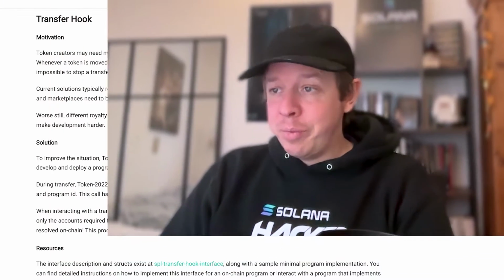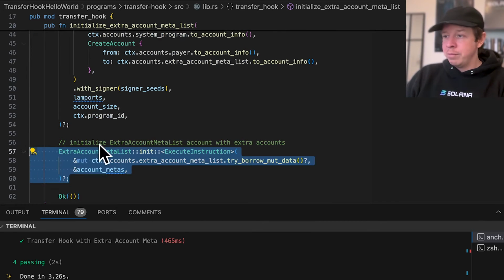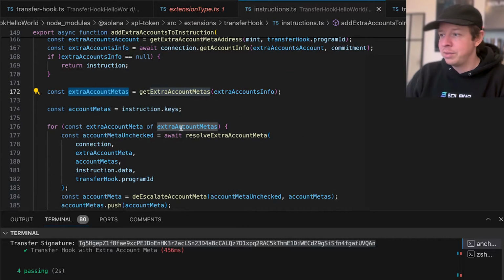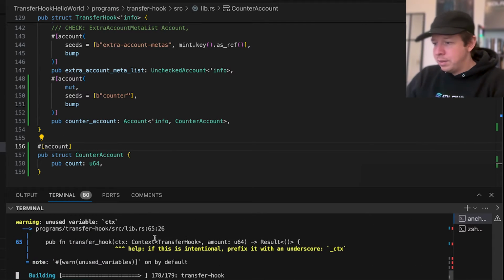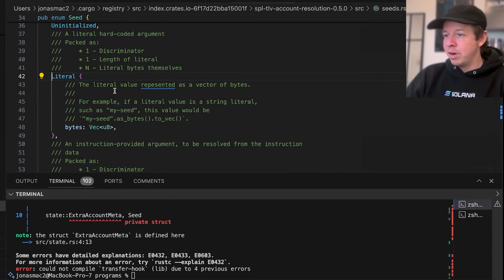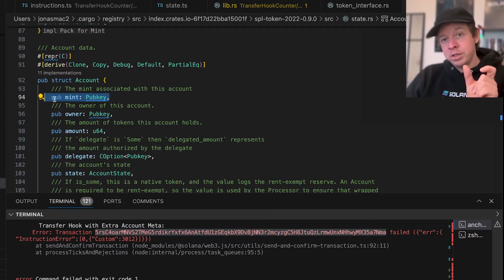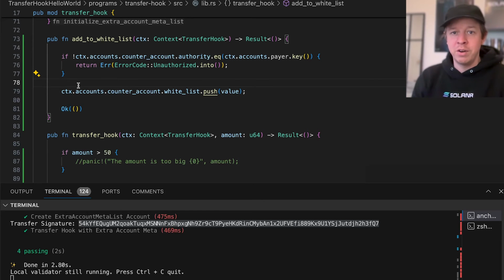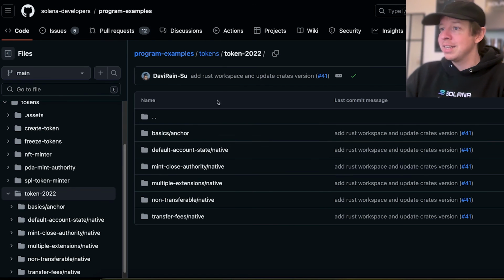How to use the Transfer Hooks Token Extension Part 2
In this tutorial you will learn how to use the transfer hooks token extension.